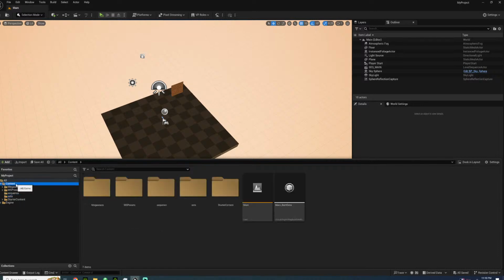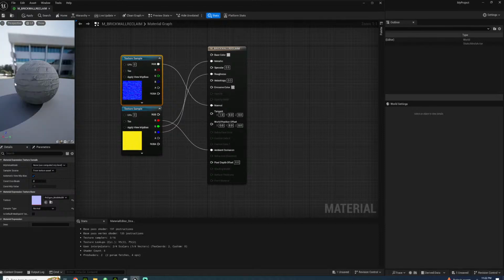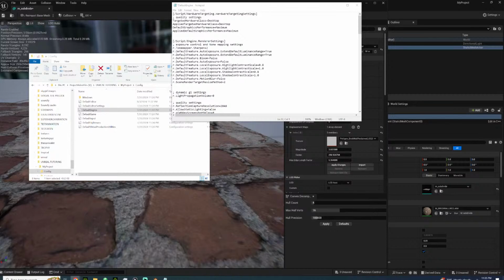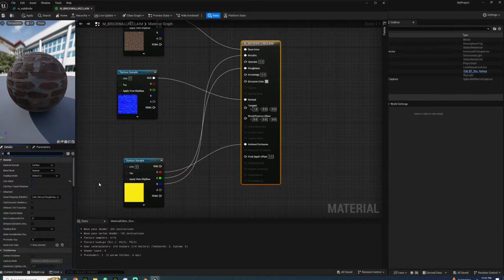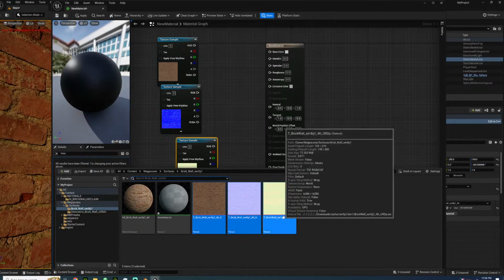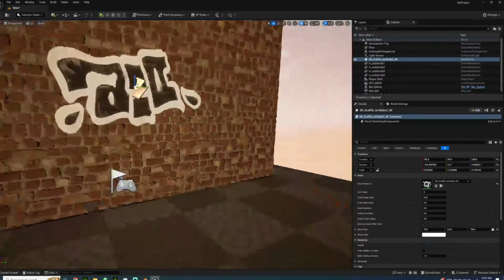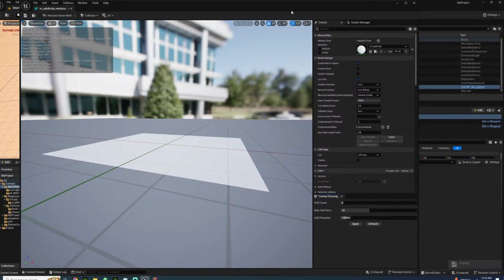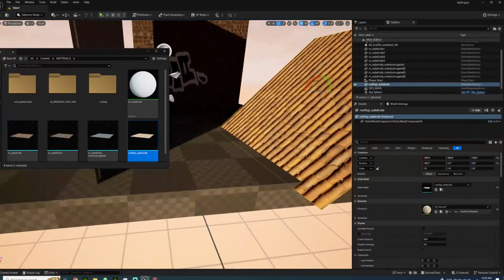Messing Around in UE 5